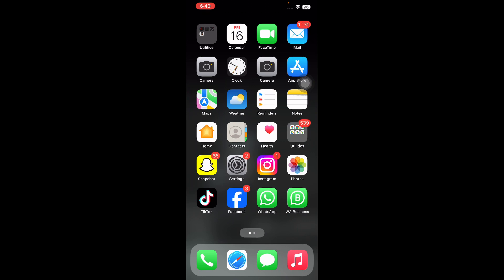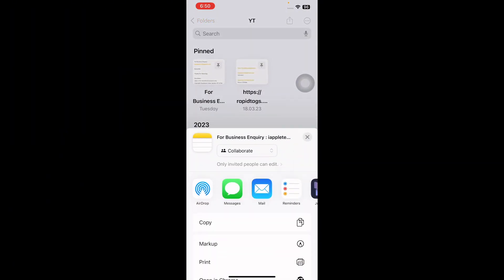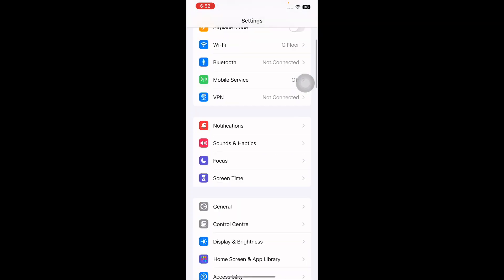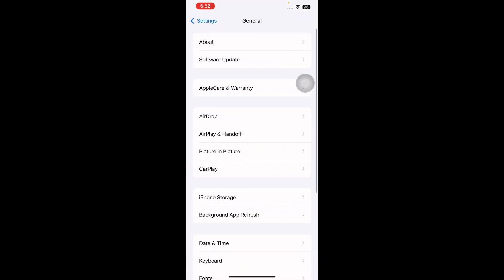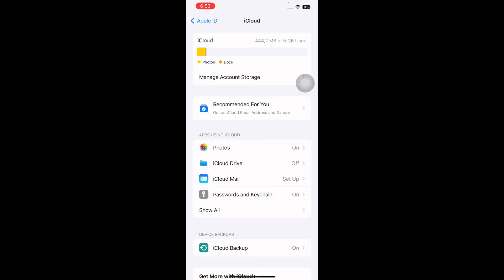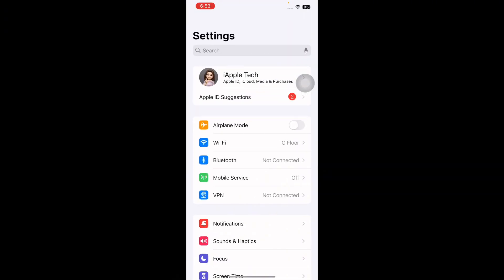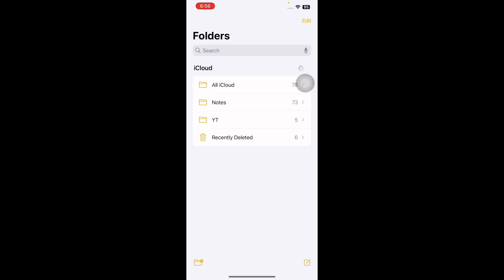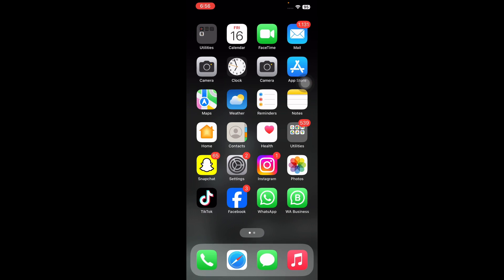How To Fix iPhone Notes Collaboration Not Working